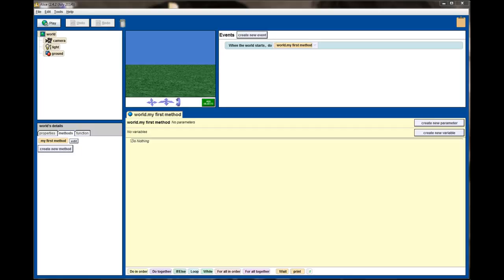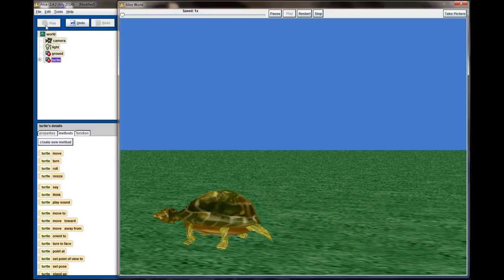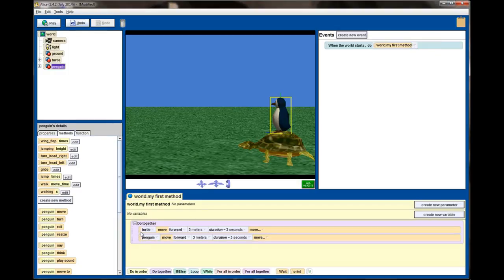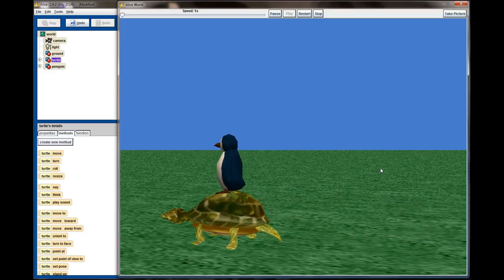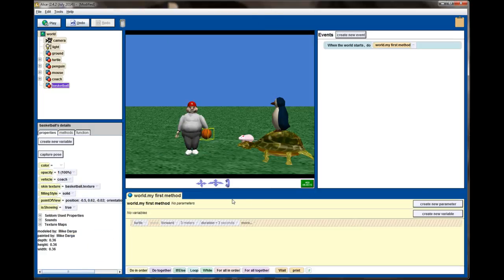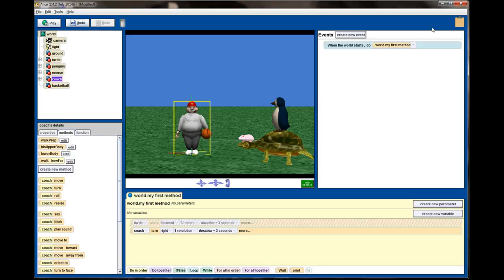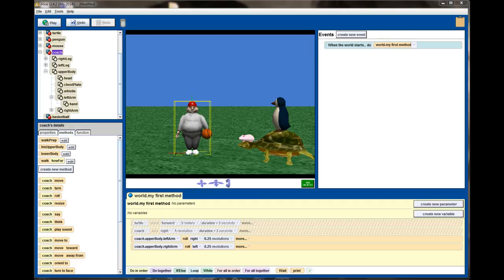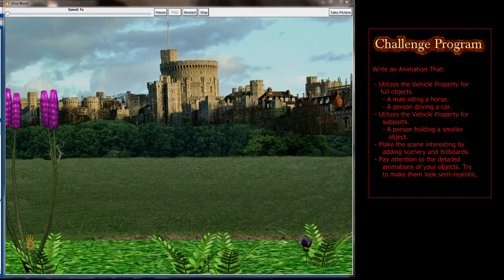Alice Tutorial 2.4 Lesson 7.1 - Vehicle Property Introduction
1:18 Skip the Introduction to Lesson 7.1
7:38 Skip to applying vehicle properties to Sub-Parts (Holding Objects)
13:35 Skip directly to the Challenge Program for Lesson 7.1

Lesson 7.1 focuses on using the Vehicle property of an object. This allows you to 'attach' one object to another, effectively being able to control multiple objects from a single parent object. This is very useful when you want an animation with one object moving on top of another (such as riding a horse or driving a car). It can also be used when an object is being held, such as in the hand of a person.